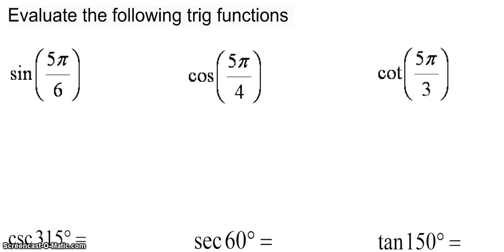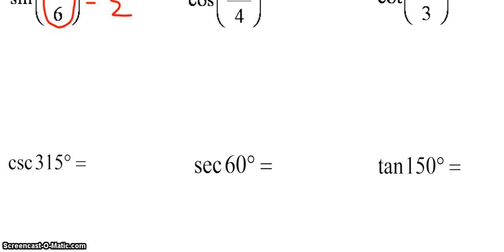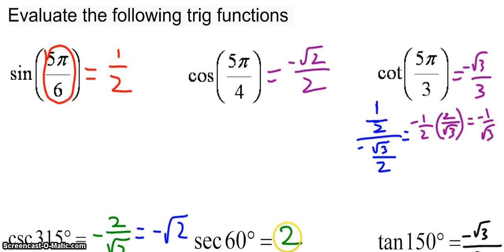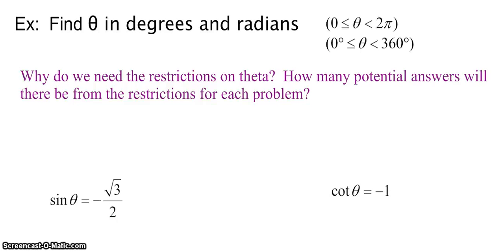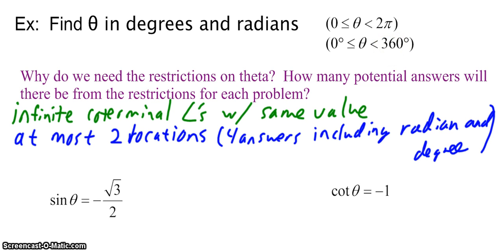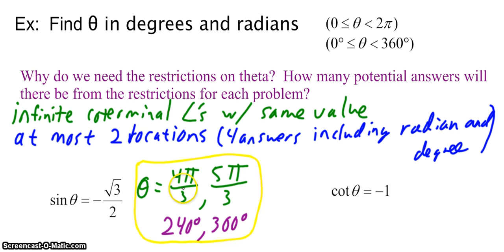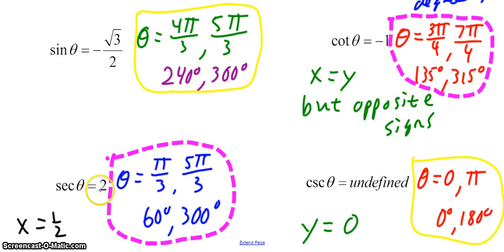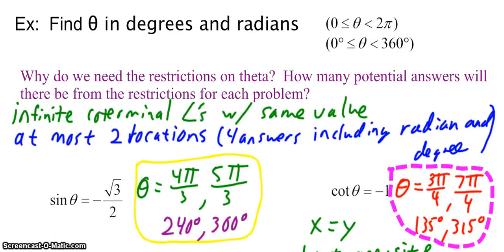Using the Unit Circle to evaluate trig functions and find theta